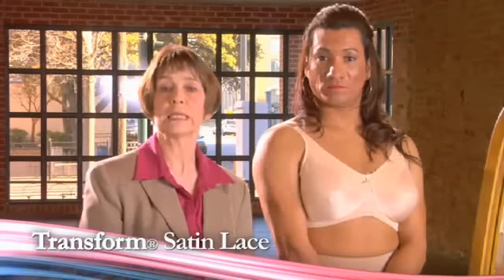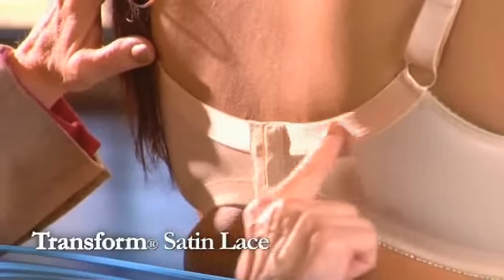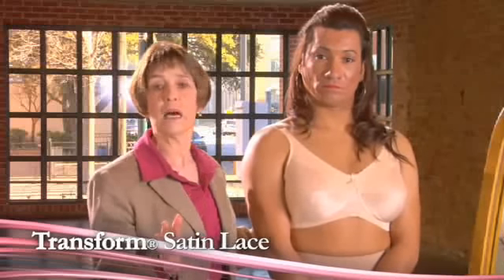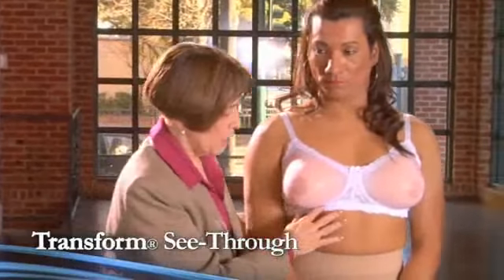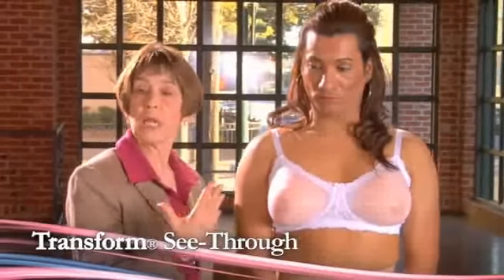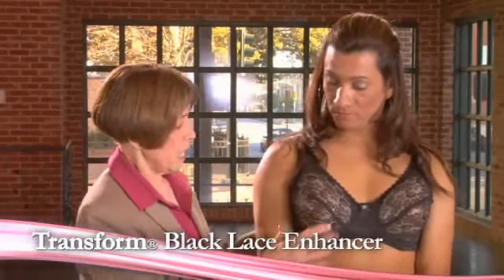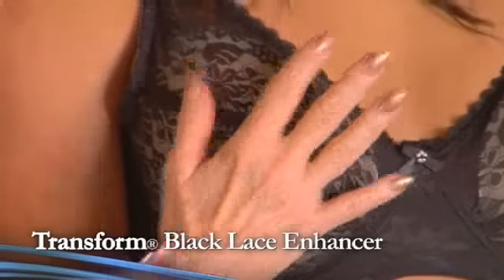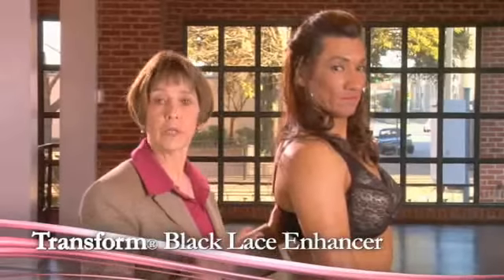Transform Fitting Video 4: BRA STYLE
The President and CEO of Nearly Me Tech teaches males how to choose a bra style from the TRANSFORM® brand of pocket bras that hold breast forms in place.
See-through bras, lace bras, satin bras.
Cross-dressing lesson, choosing the right bra style.